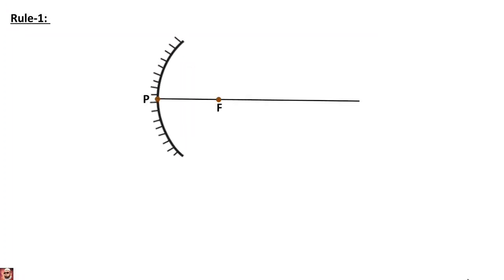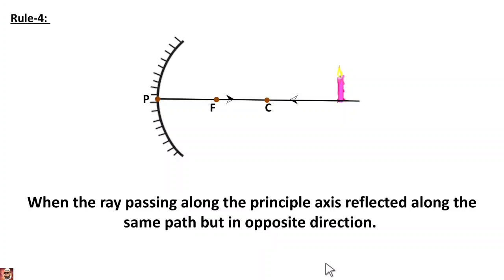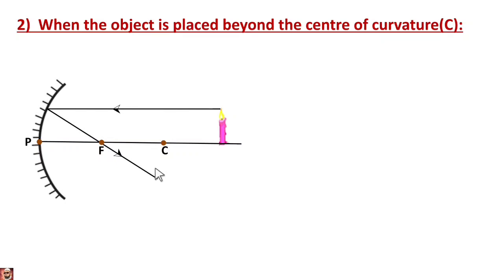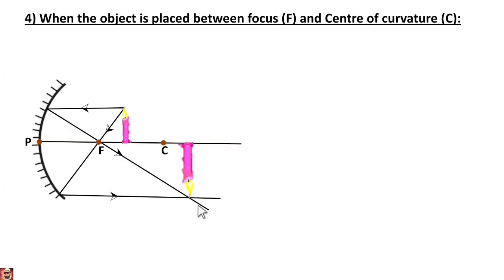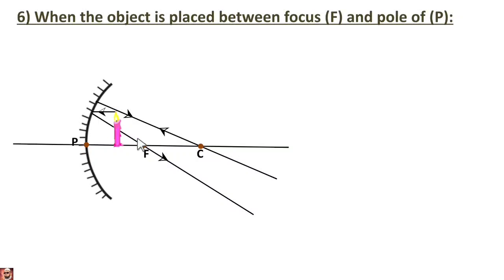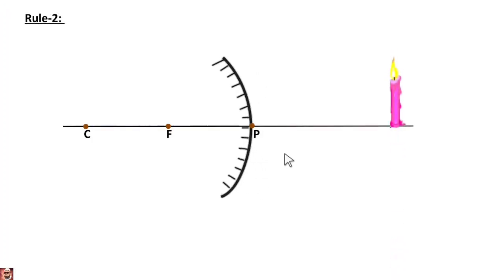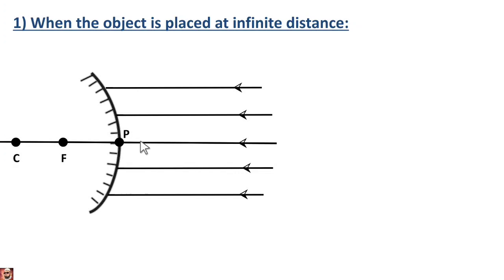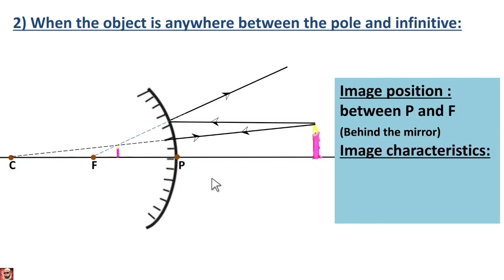Ray diagrams of concave and convex mirror | Image formation by concave and convex mirror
In this video you will learn how to construct ray diagrams for concave mirror and convex mirror.